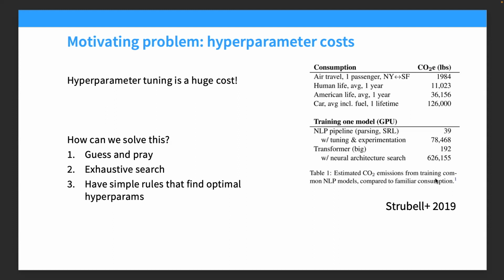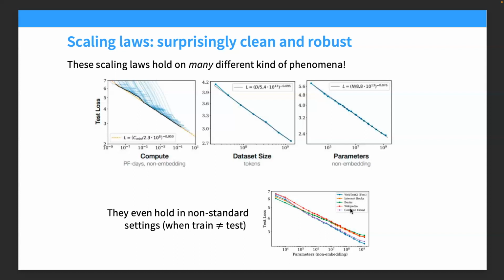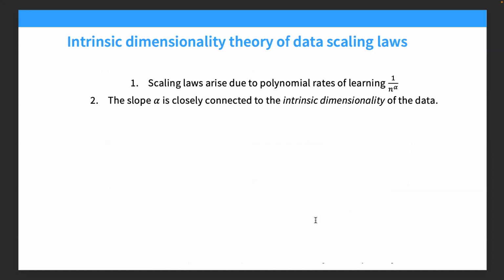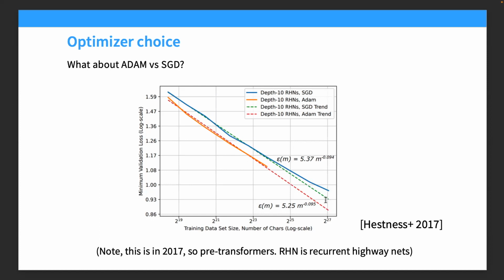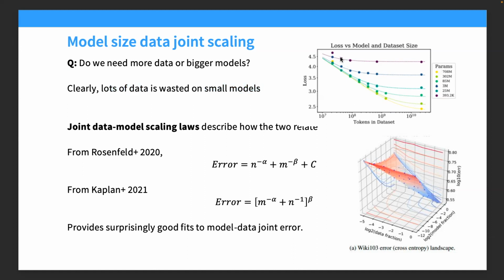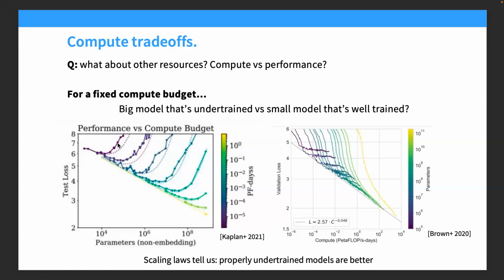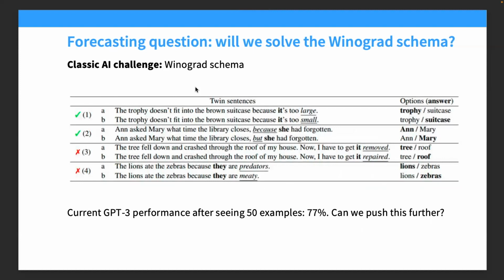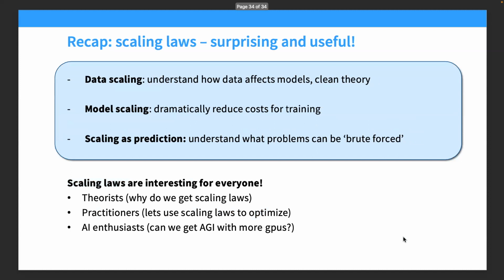Scaling Laws for Neural Language Models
Predicting model performance when scaling up data size, model size and compute!